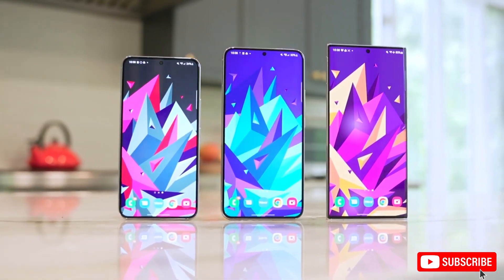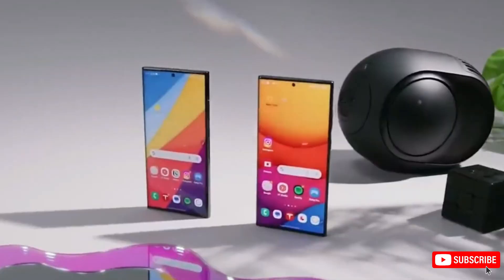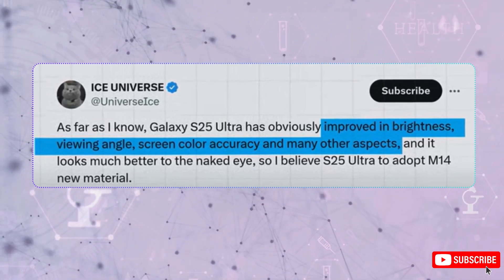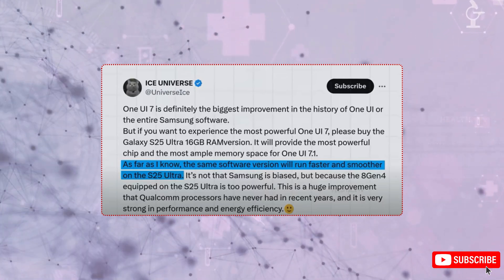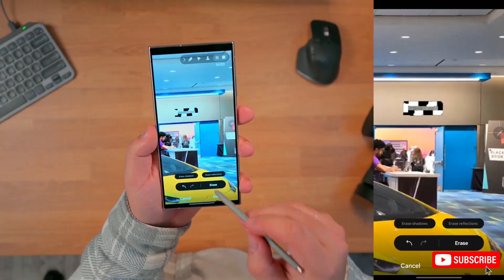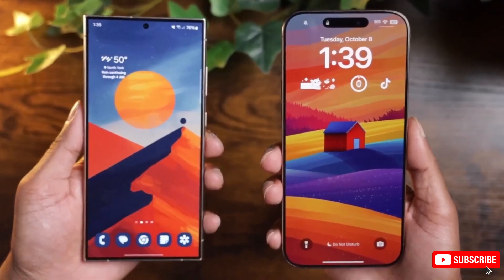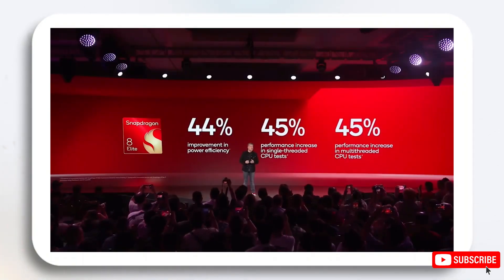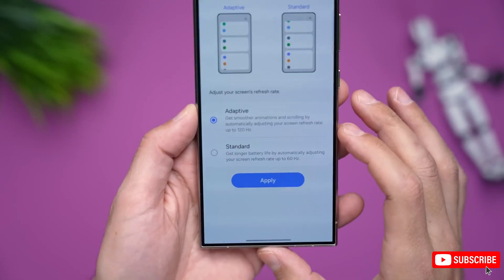Samsung Galaxy S25 Ultra 5G – Unveiling Game-Changing Camera Features!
The Samsung Galaxy S25 Ultra 5G is here, and its new camera features have changed everything you know about smartphone photography! With advanced AI enhancements, revolutionary zoom capabilities, and stunning night mode, this phone redefines what’s possible in a mobile camera. In this video, we break down every feature of this groundbreaking camera, showcasing real-world examples and why it's set to dominate the smartphone market.
Discover how Samsung's innovation pushes the boundaries with 200MP sensors, periscope zoom, and cinematic video quality. We’ll also compare it to other flagship devices, showing why the S25 Ultra 5G stands out as the ultimate choice for photographers and tech enthusiasts. Don’t miss this in-depth review of the camera features that are changing the game!